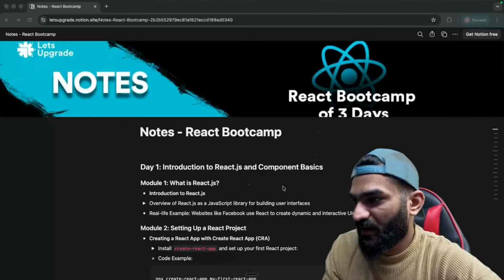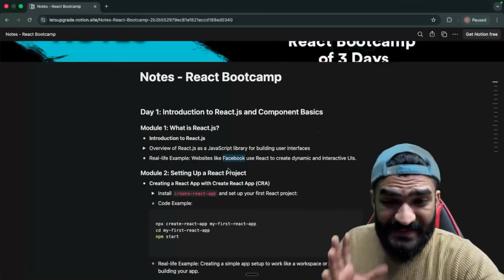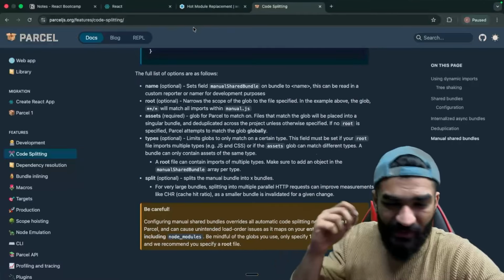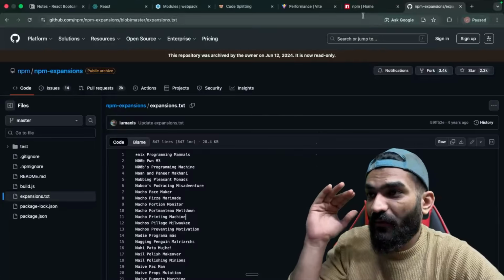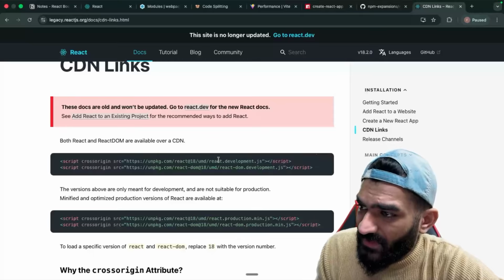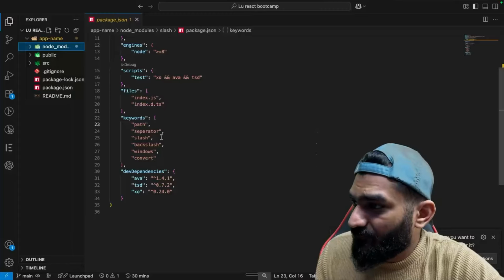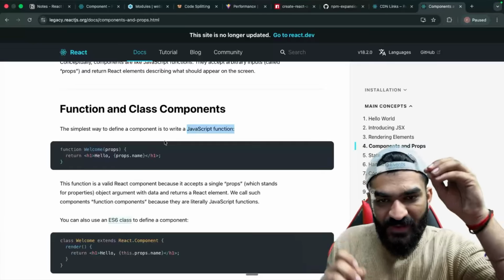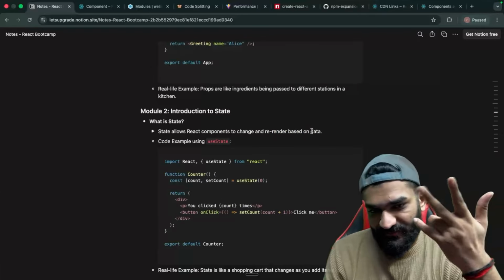Day 1 | Introduction to React.js and Component Basics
React 3 Days Bootcamp in collaboration with the Google Developer Group MAD Mumbai, National Skill Development Corporation, ITM Group of Institutions, and LetsUpgrade🤩